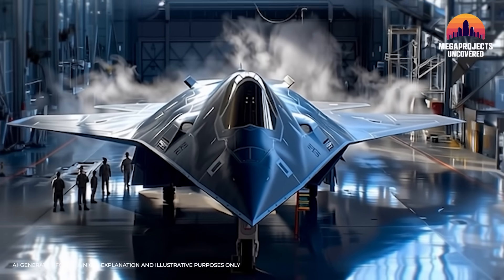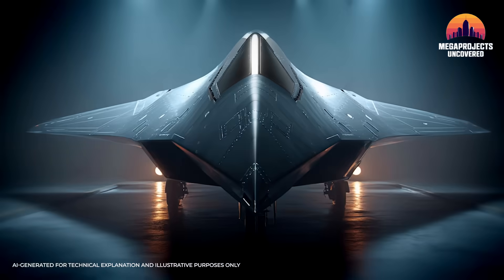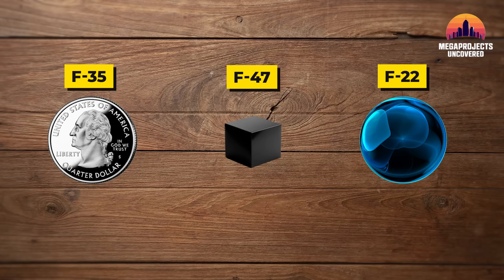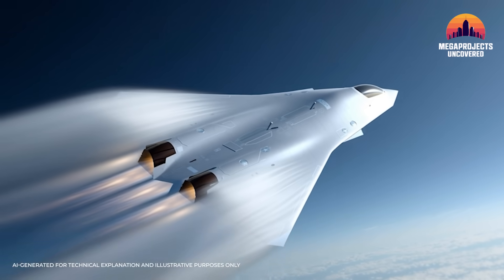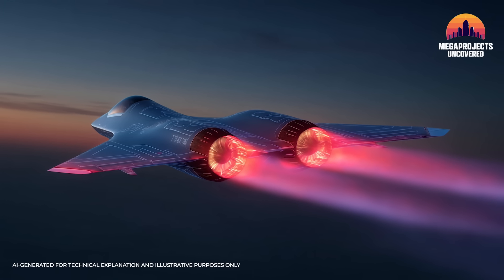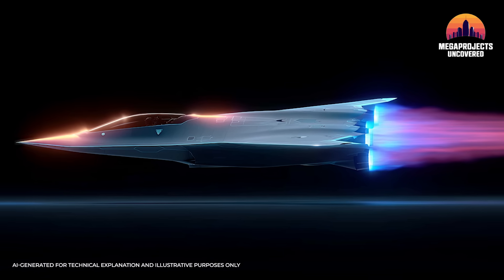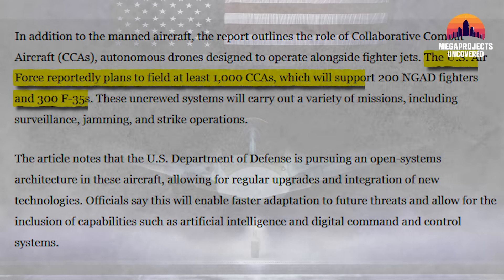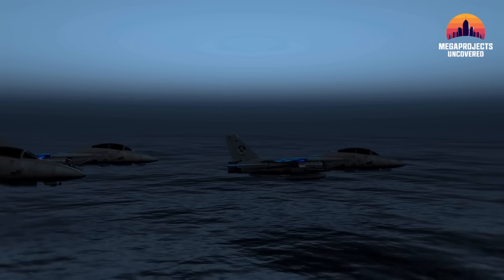F-47 Is the Scariest Fighter Jet the US Has EVER Built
F-47 The Secret That Makes It TRULY Invisible. The F-47 fighter jet is the US Air Force’s newest next-generation aircraft, officially labeled Stealth++. For years, the F47 has been flying in secrecy, and now we finally have insight into the most advanced stealth aircraft design ever created.

In this video, we explain everything about the F-47 fighter jet and its Stealth++ technology:

The evolution of stealth aviation: from the F-117 Nighthawk, to the F-22 Raptor, to the F-35 Lightning II, and now the F-47.

Why the US Air Force F-47 features a unique tailless design that reduces radar visibility.

How the F-47’s adaptive cycle engines (NGAP) allow speeds beyond Mach 2+ while lowering heat emissions.

The science of infrared invisibility and how the F-47 stays hidden from advanced sensors.

Why the F-47’s “smart skin” sensors could redefine aviation awareness.

The US Air Force vision for the F-47 fighter jet in future aviation projects.

👉 Do you believe the F-47 fighter jet is the biggest leap in stealth aviation yet?

✈️ If this video gave you new insight into the F-47 fighter jet, share it with someone who follows aviation breakthroughs and stealth aircraft technology.
00:00  The F-47 Fighter Jet Revealed: US Air Force’s Stealth++ Aircraft
01:15   Stealth Evolution: F-117, F-22, F-35, and Now the F-47 Fighter Jet
02:24   What Stealth++ Means for the F-47 Fighter Jet
02:40   US Air Force F-47: Radar, Heat, and Emissions Explained
03:13   Speed vs Stealth: How the F-47 Reaches Mach 2+
03:45   F-47 Fighter Jet Engines: Adaptive Propulsion Technology
04:50   The F-47’s Tailless Shape and Advanced Stealth Design
05:35   Infrared Invisibility: How the F-47 Reduces Heat Detection
06:21   Smart Skin Sensors: The F-47 Fighter Jet’s Next-Gen Awareness
07:00   US Air Force Aviation Projects and the Role of the F-47
07:38   F-47 Fighter Jet Cost